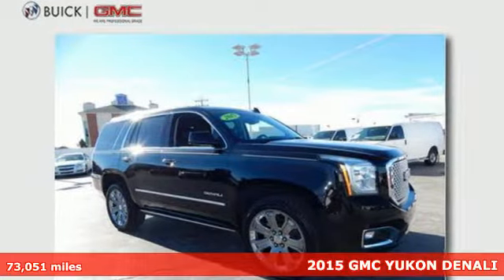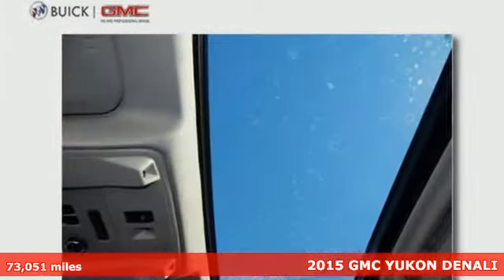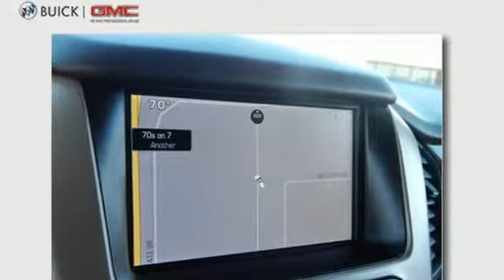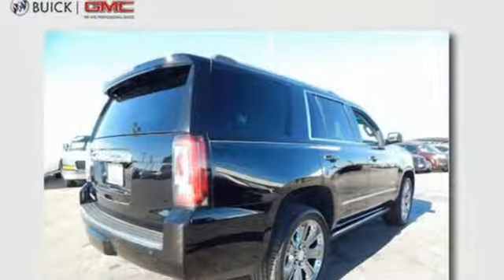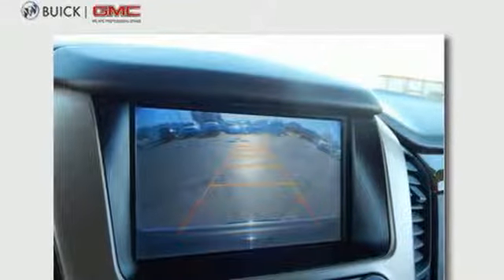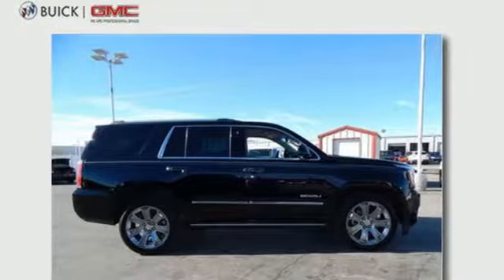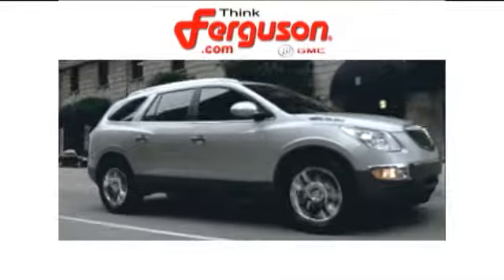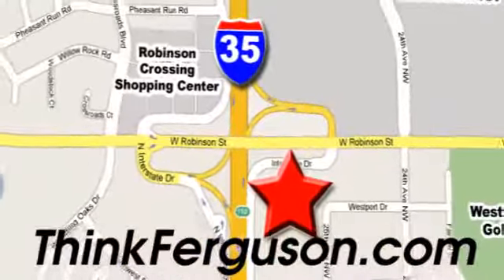Used 2015 GMC YUKON DENALI Norman OK Oklahoma-City, OK G2740A - SOLD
Year: 2015
Make: GMC
Model: YUKON DENALI
Engine: 6.2 Liter 8 Cylinder
Transmission: Automatic
Color: BLACK
Interior: Black
Mileage: 73051
Stock #: G2740A
VIN: 1GKS2CKJ9FR703731

Address:
1015 North Interstate Drive